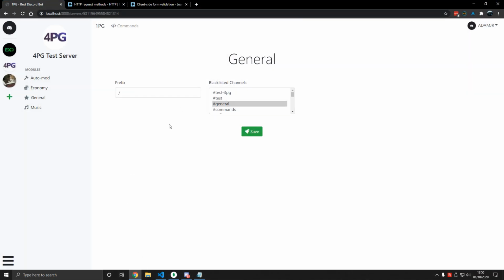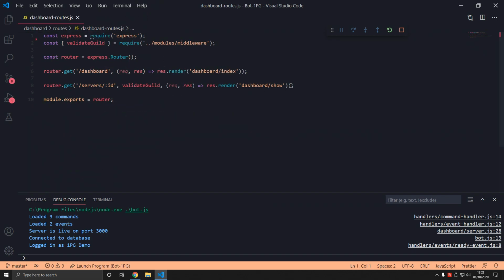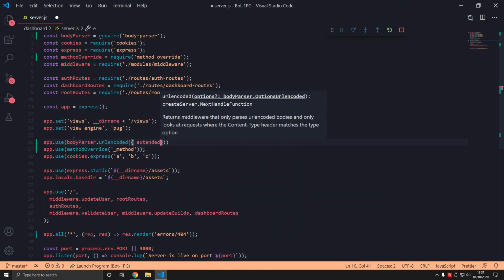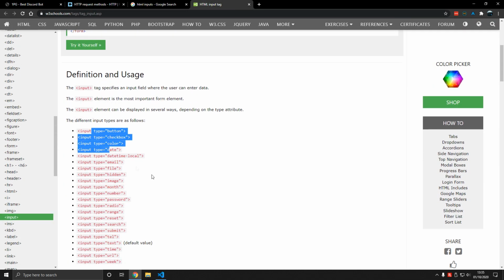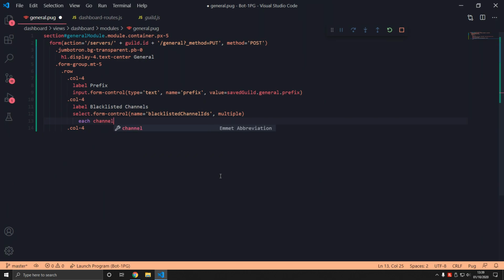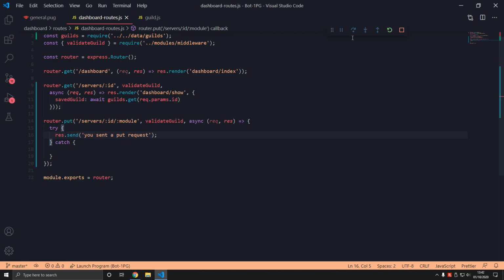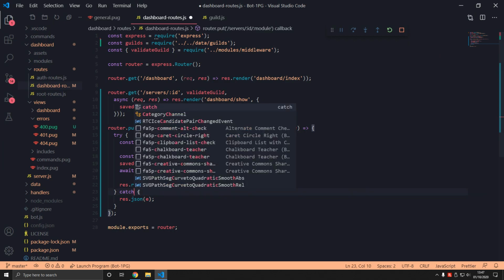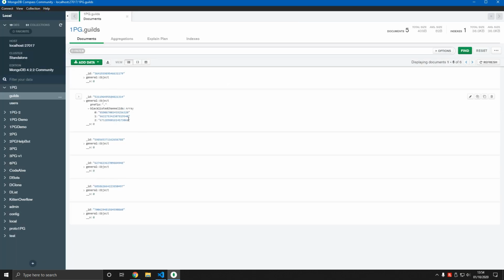Edit Server - Discord Bot Dashboard #20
Create a Discord Bot Dashboard - Part 20. In this video, we add better mobile support and allow the user to change their guild config, including the ability to customize the command prefix.

In this dashboard series, you will learn how to create a Discord bot dashboard with JavaScript, NodeJS, Mongoose, ExpressJS, and discord.js. This series continues from the 'Create a Simple Discord Bot with JavaScript' series, and will teach you Discord OAuth2, the Discord API and all you need to know about creating the best bot dashboard!

Timestamps:
00:00 - Intro
00:53 - Fix Mobile Styling Bug
02:35 - Blacklist Command Channels
04:02 - Add Server PUT Route
05:22 - Setup Required Packages
08:24 - Setup the Form UI
14:50 - Submit the Form
17:15 - Implement Server PUT Route
18:49 - Add Bad Request Page
20:44 - Add Channel Dropdown
22:53 - Outro